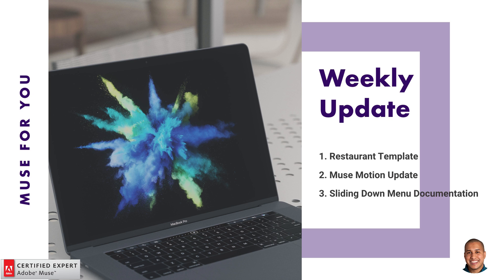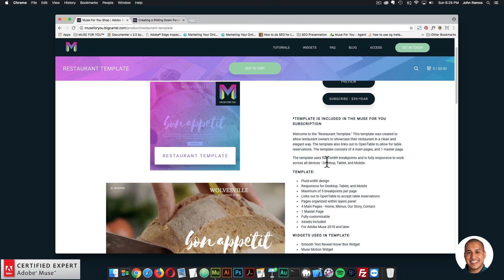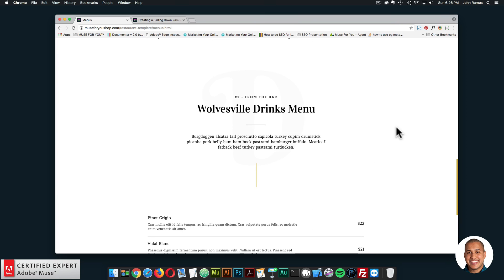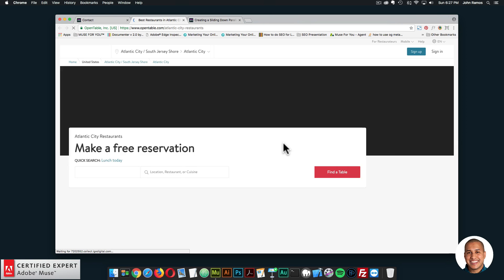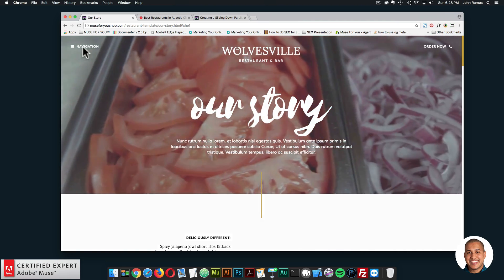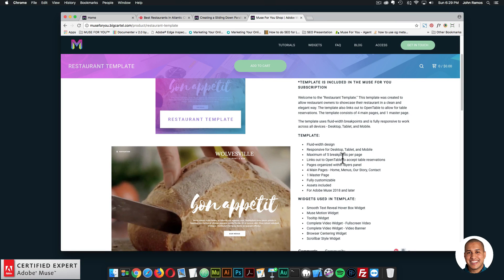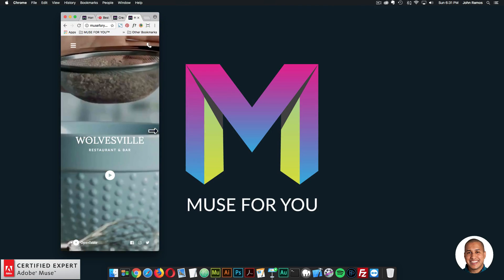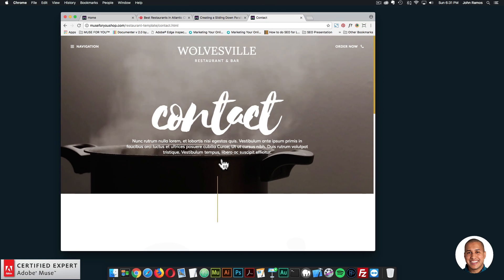Weekly Update for January 29th through February 4th, 2018 | Adobe Muse CC